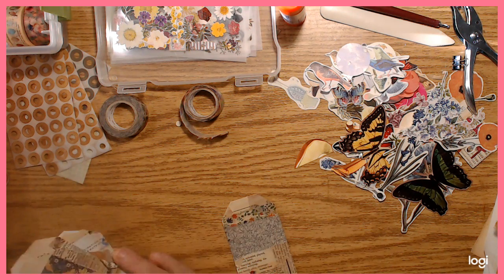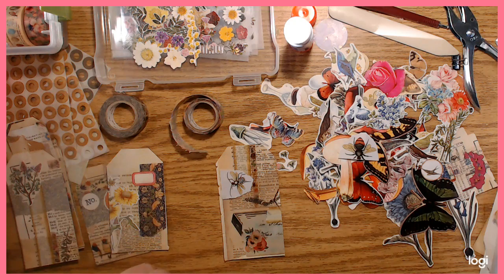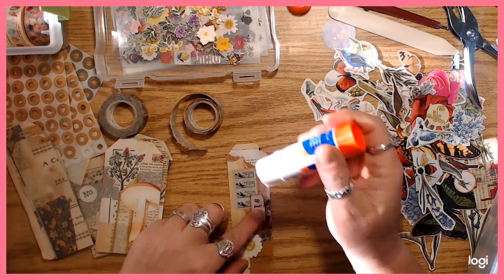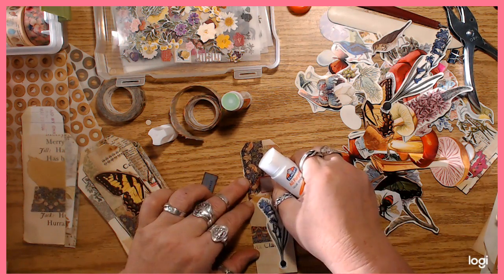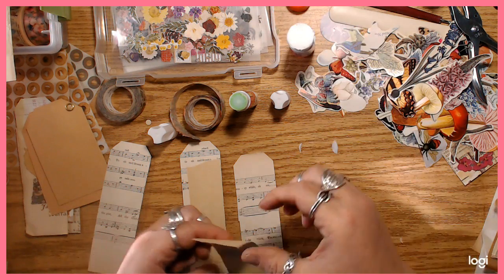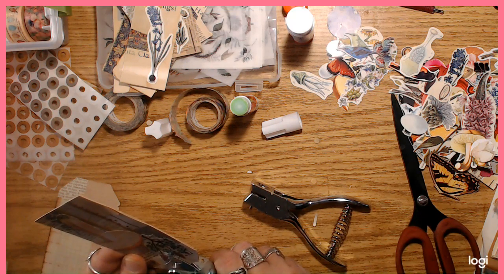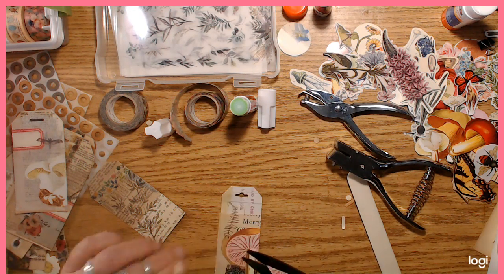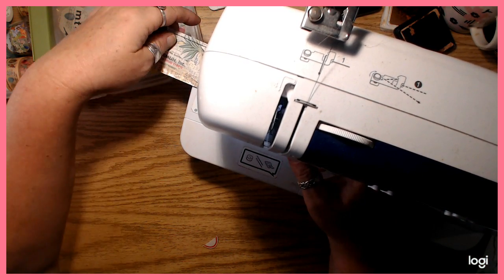Craft with me/ collage tags part 3